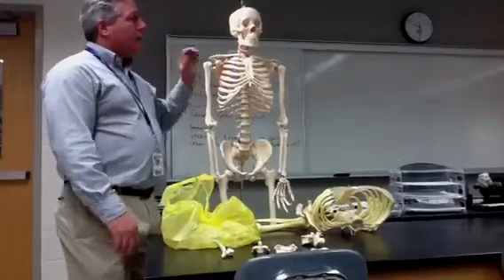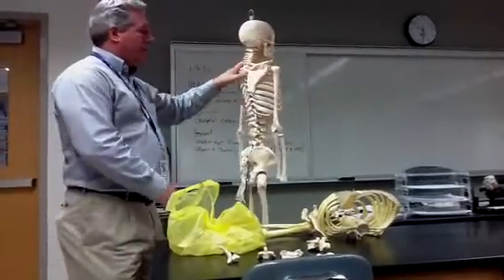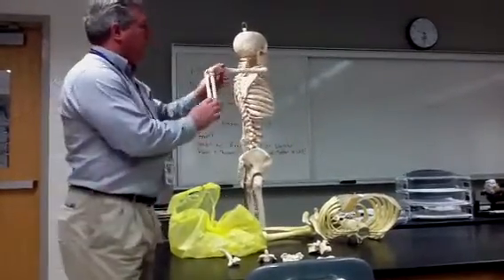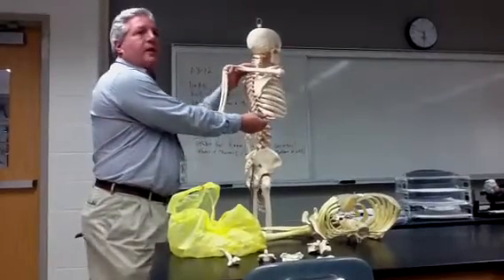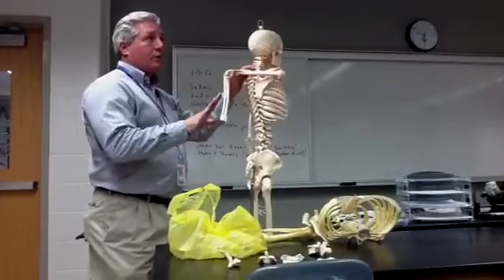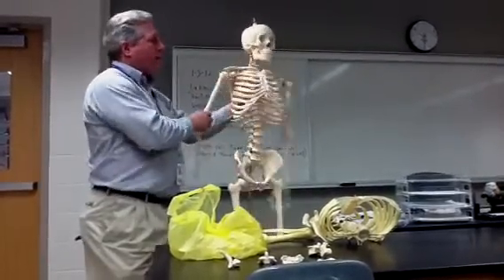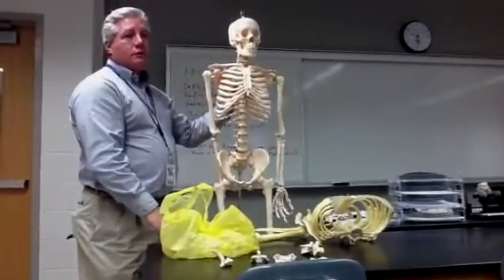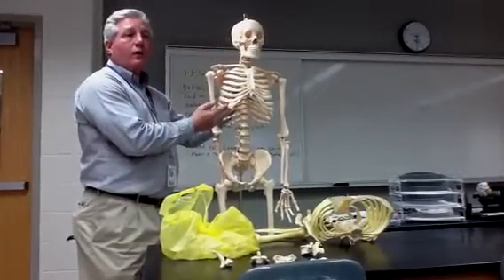Anatomy mths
Study guide